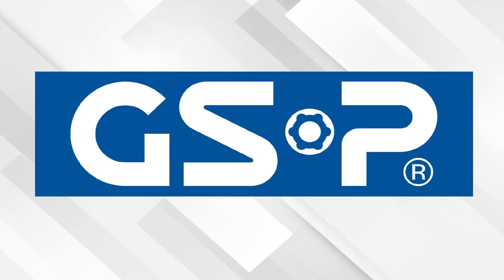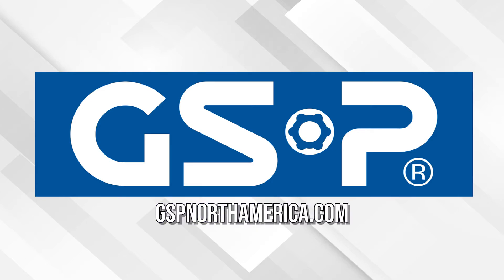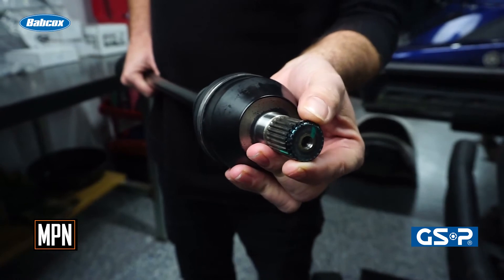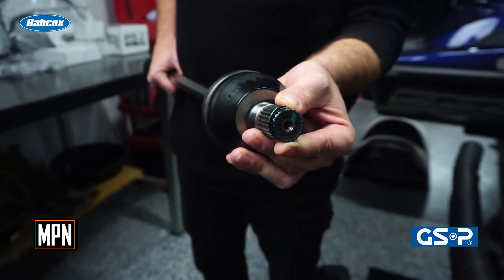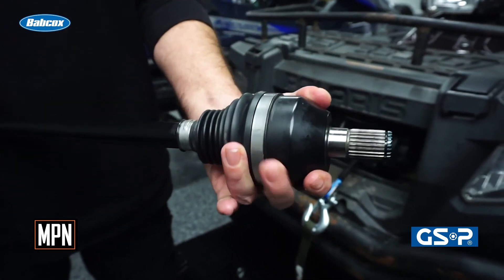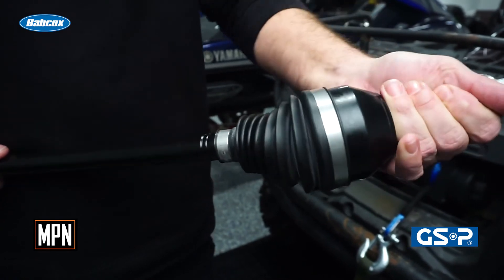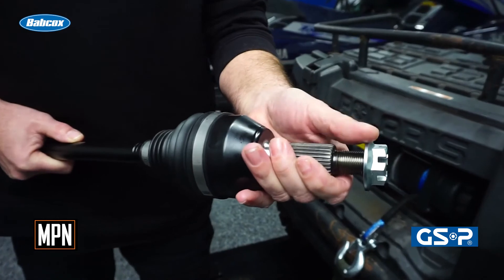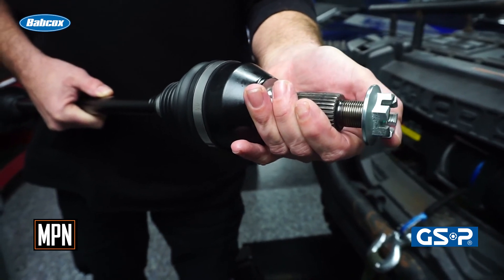Common Axle Installation Issues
Under normal operating conditions, CV axles are engineered to last many miles. However, nothing is considered "normal" while trail riding, and at some point you'll need to replace your CV axle. MPN's Joe Keene tells you a few tips for installation.